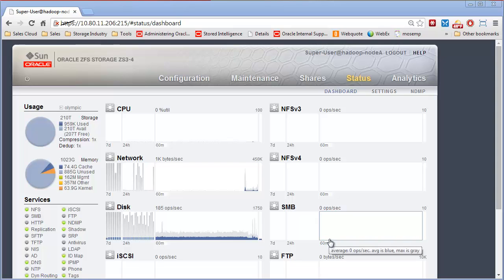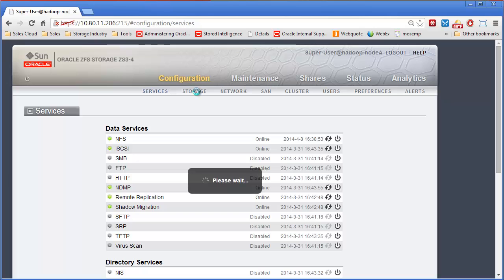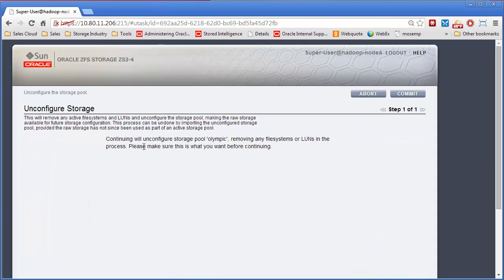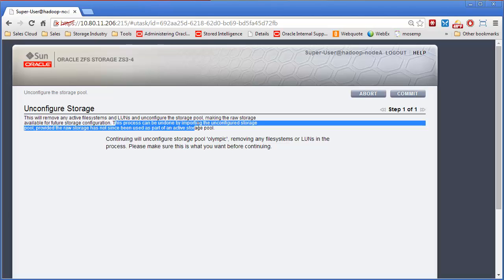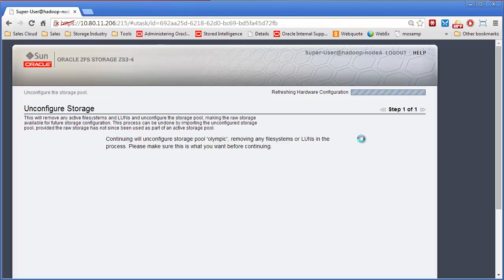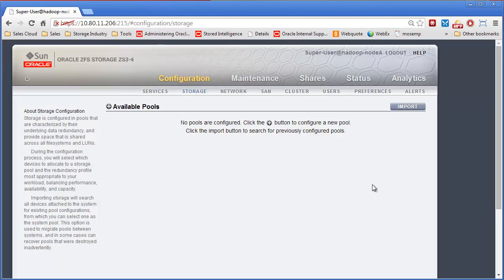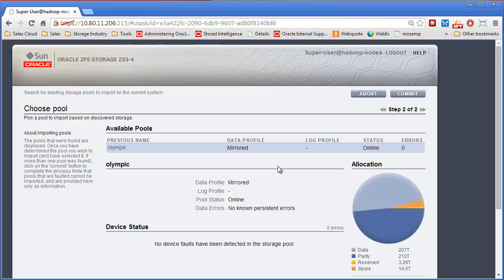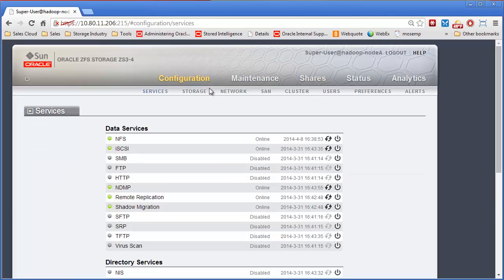How to Unconfigure and Import Pools on the Oracle ZFS Storage Appliance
Learn from Oracle's Storage Consultant, Darius Zanganeh, how to remove and import pools into the Oracle ZFS Storage Appliance.  Step-by-step instructions are given on unconfiguring the pool you would like to move/change and importing to a new location.  This is commonly used to upgrade from an old controller to a new one or if you no longer want to use a certain pool.